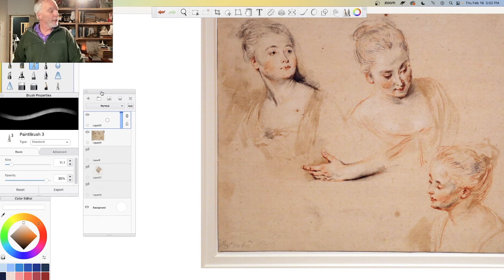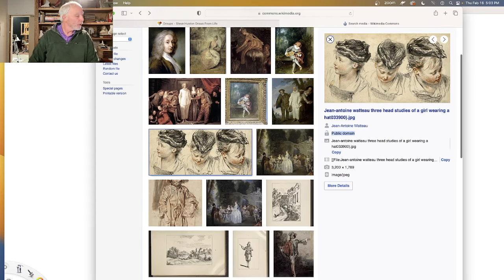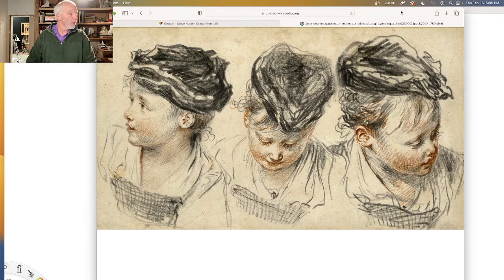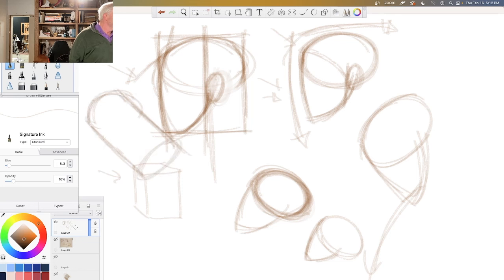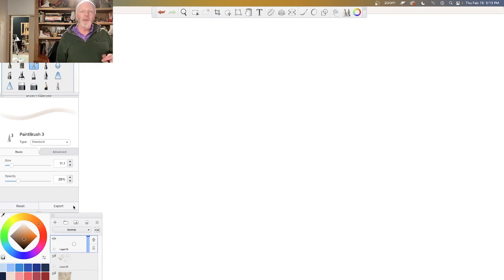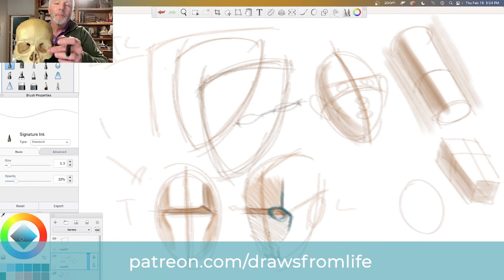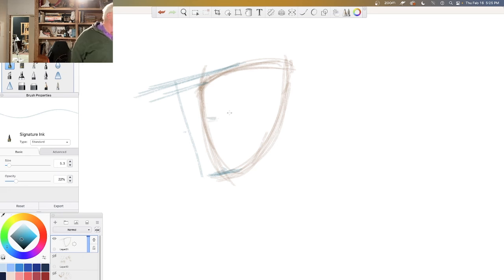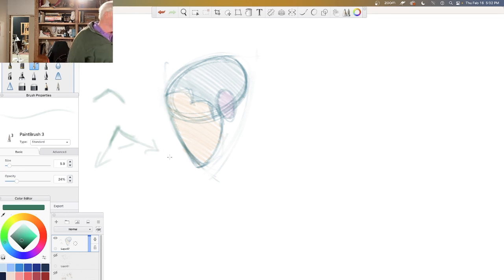A Simple Way To Draw Heads Lesson #7 - The Whistle Notch Eye Socket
In this segment , Steve Huston emphasizes the importance of understanding the placement and construction of ears in drawing, touching briefly on previous lessons on the subject. The discussion transitions to a demonstration of utilizing Wikimedia Commons for sourcing public domain images as references for drawing. Steve showcases how to navigate the site, select high-quality images, and incorporate them into a personal reference library. This library aids in providing clients and students with visual references for various artistic purposes, highlighting the utility of Wikimedia Commons as a resource for artists seeking copyright-free images for study and practice.